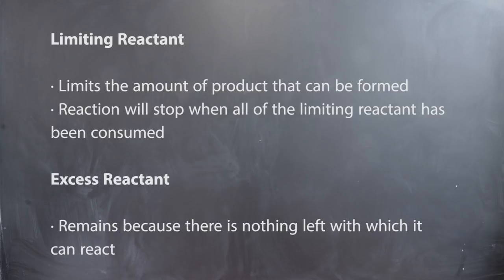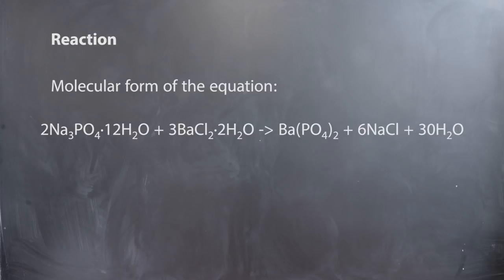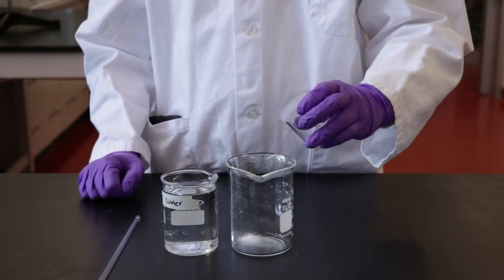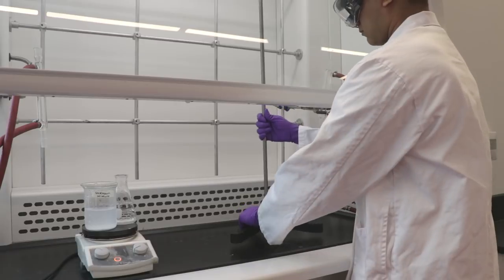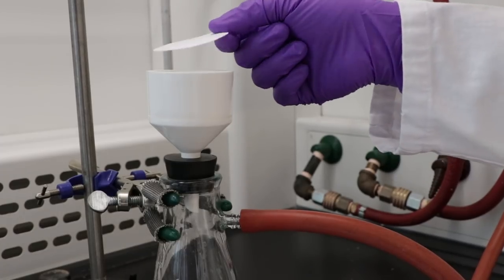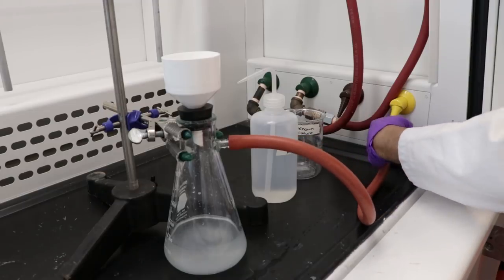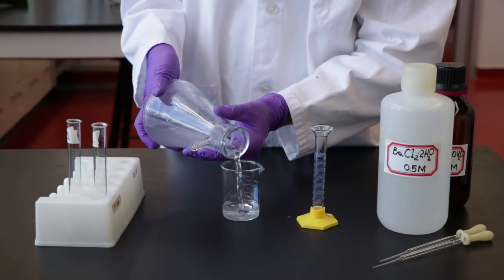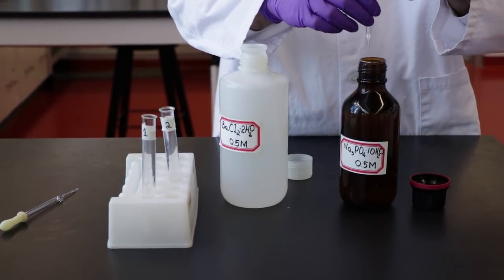Chemistry Lab Skills: Limiting Reactant